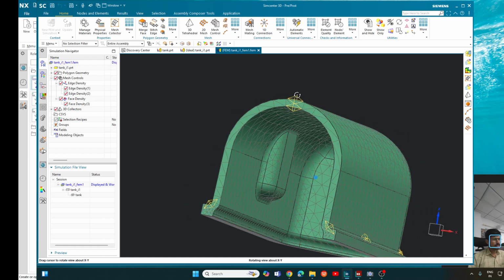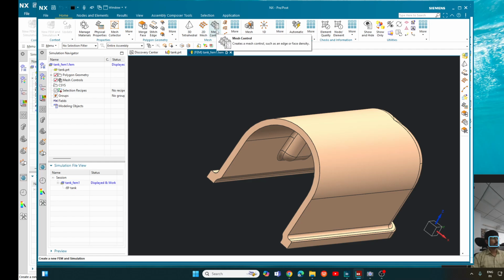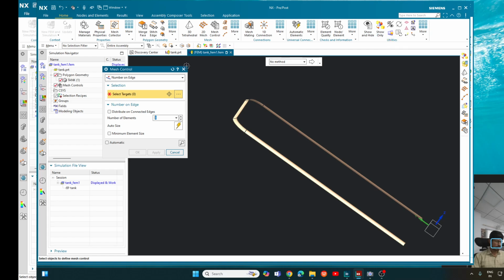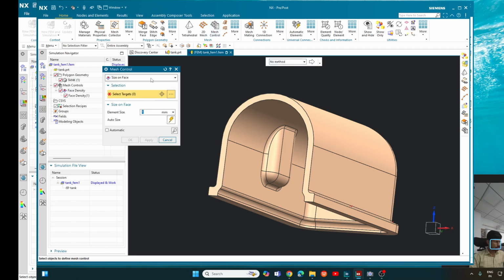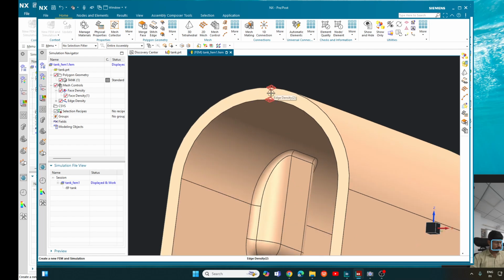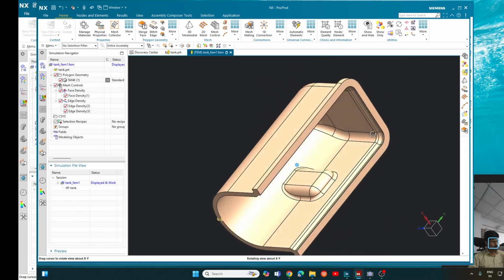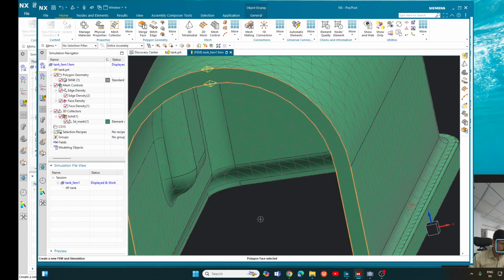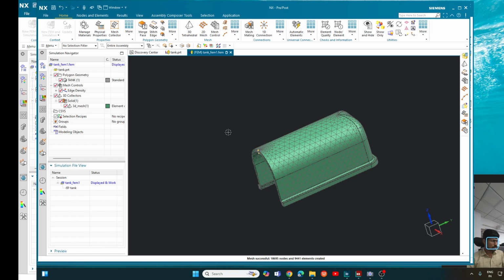Mesh control in NX CAD CAE 2024 08 27 15 03 24